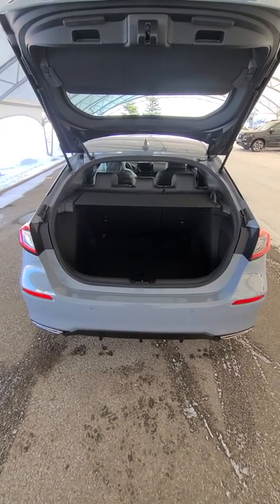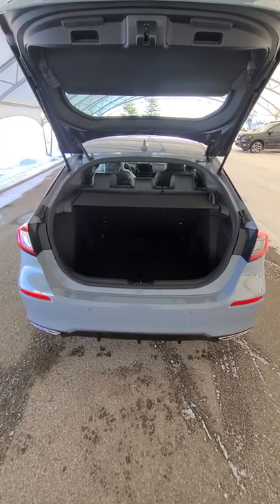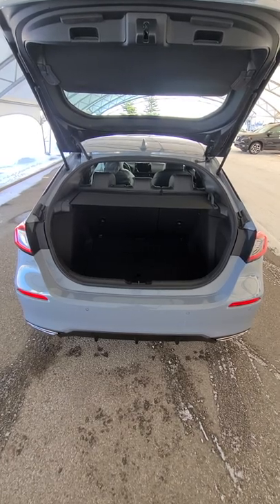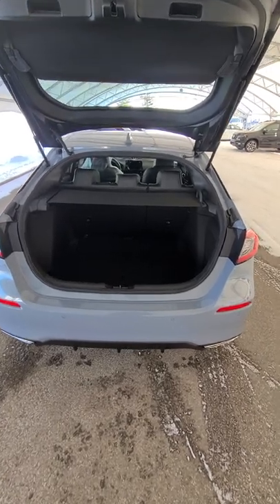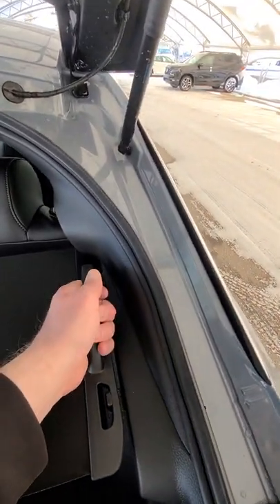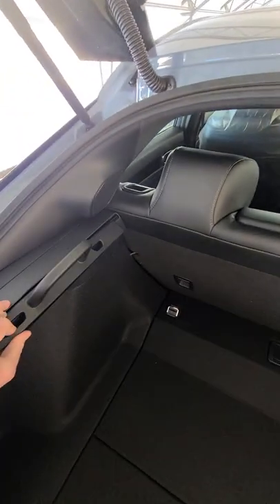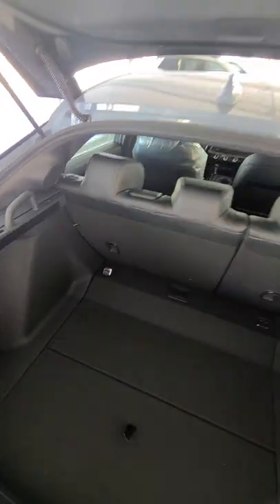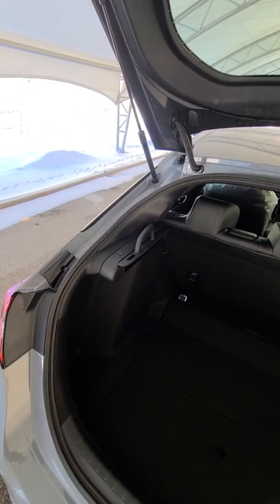Honda Civic Hatchback With The Retractable Cargo Cover // T&T Honda Calgary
So many ways you can use the space in your Civic Hatchback with the retractable cargo cover!

✅Do I really need winter tires? ►

✅Why aren't more Albertans using Winter Tires? ►

Honda

We are located at:
T&T Honda
Address: 888 Meridian Rd NE, Calgary, AB T2A 2N8